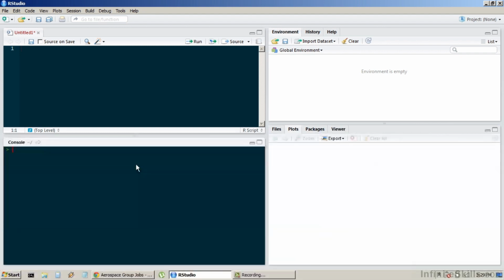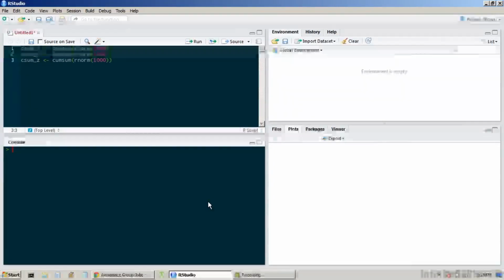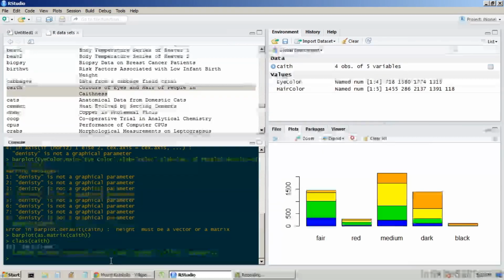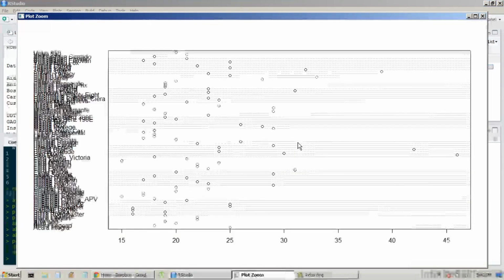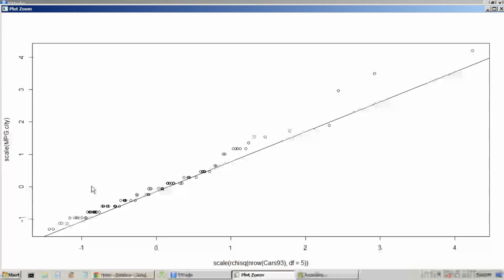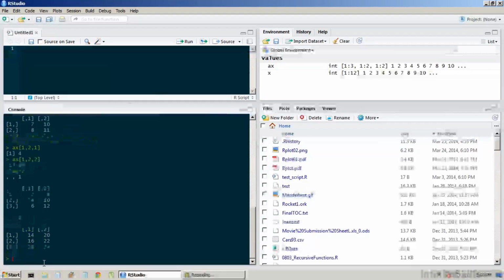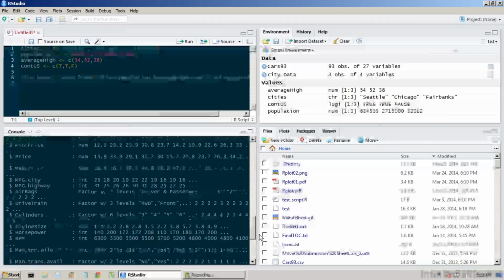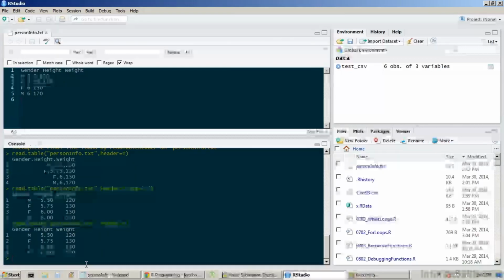Tutorial 4 Data Science with R